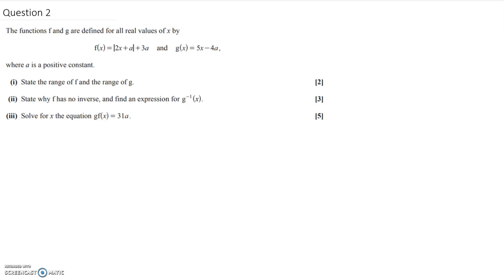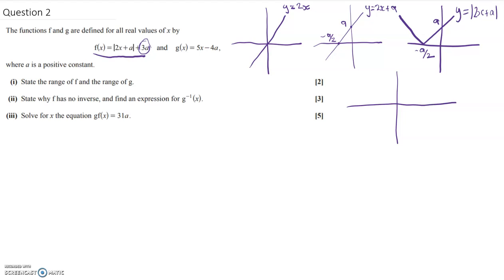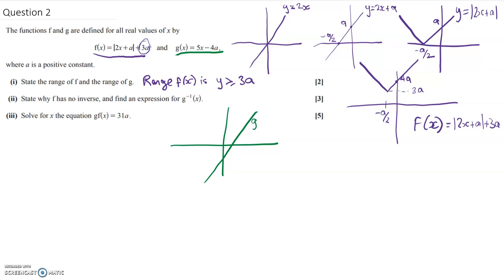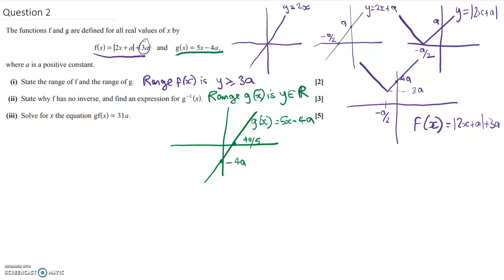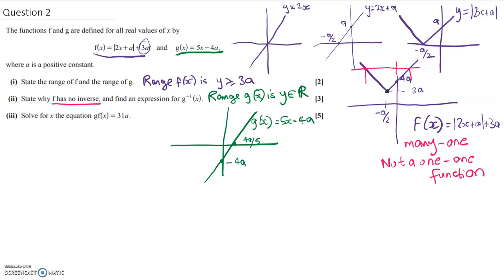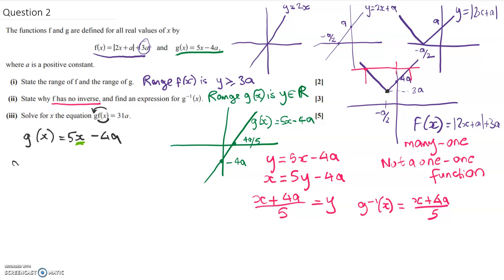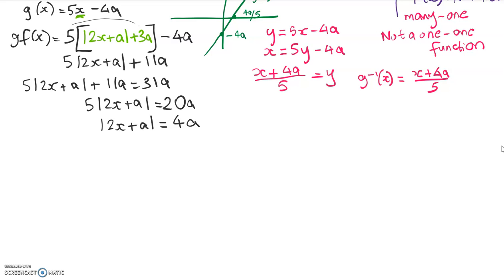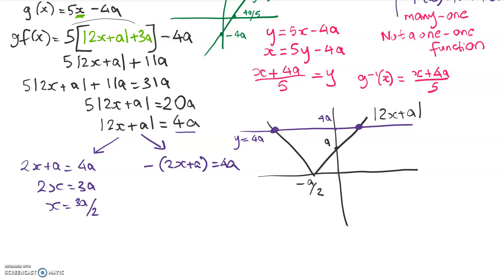Flashback Y2 Nov3 qu2